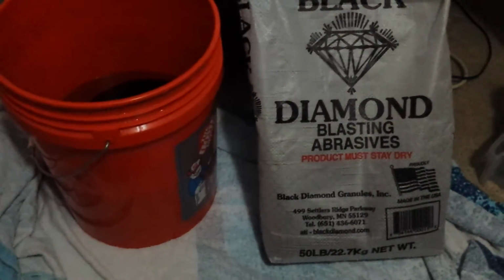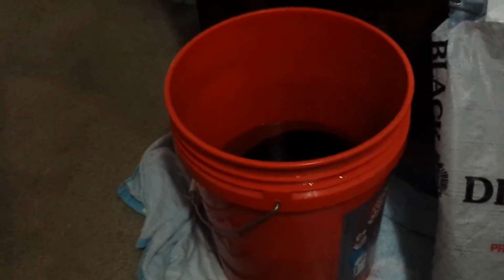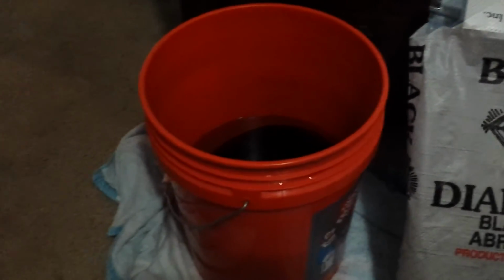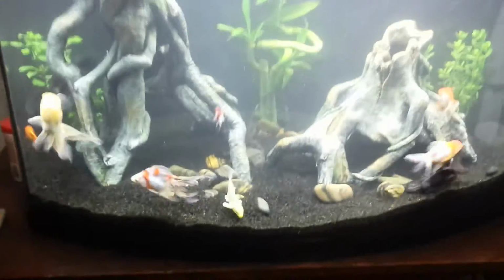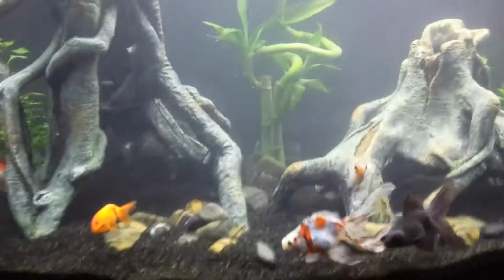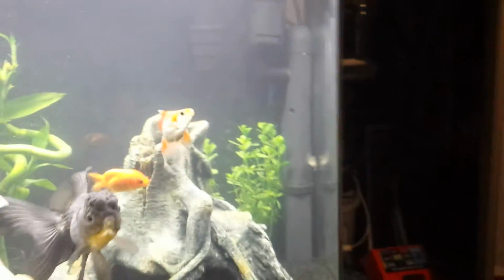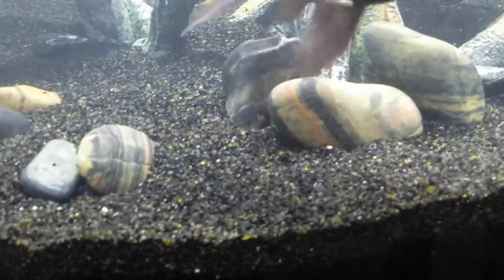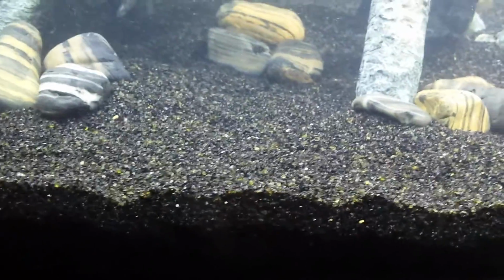Black Diamond Blasting sand.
Earn 9.2% cash back on all your Pet supplies from Petsmart.com and Petco.com as well as 11.8% from 1800pet supplies and cash back at over 4000 online retailers like Walmart, Target, Sams Club, and Macy's by clicking

Black Diamond Blasting Sand. Adding Black diamond blasting sand to my Oranda tank. This stuff works just as good as the sand at the pet stores but you can get 50 pounds at tractor supply for $8.00